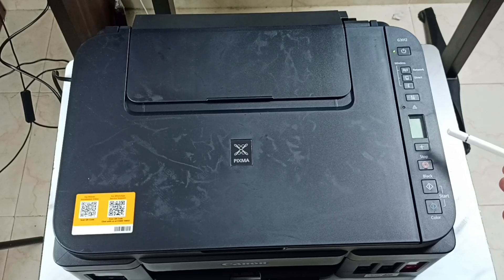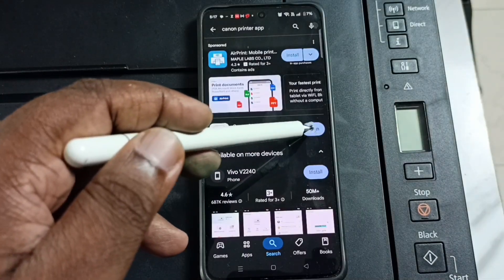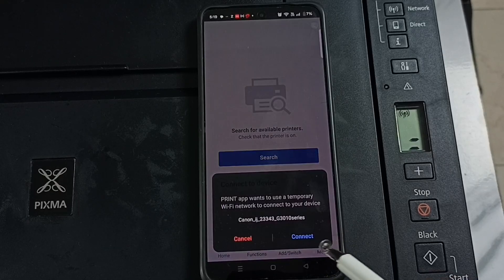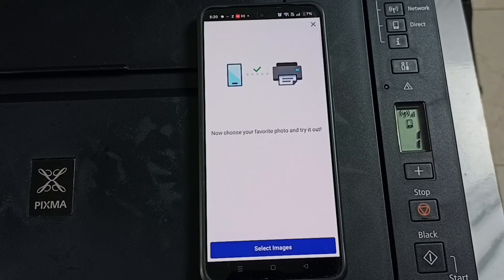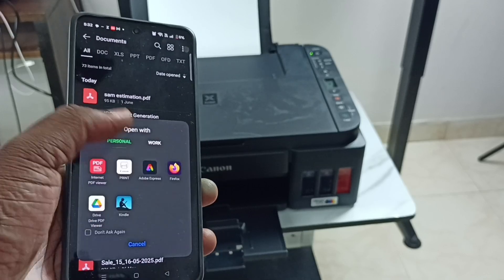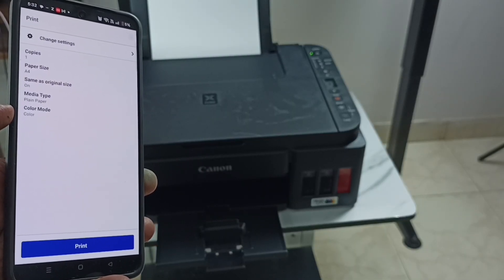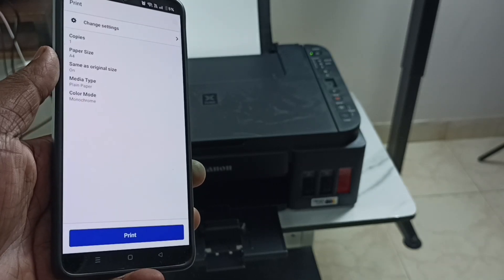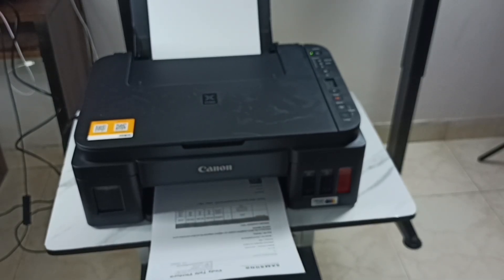Canon G3012 Printer | How to Connect Android Phone and Take Print Easily | Canon G3012, G3010, G3000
Canon G3012 Printer | How to Connect Android Phone and Take Print Easily – Canon G3012, G3010, G3000 Guide

In this step-by-step video, learn how to connect your Android phone to your Canon Printer and take wireless prints using the Canon PIXMA MegaTank G3012, G3010, and G3000 series. Perfect for users of the Canon PIXMA Mega Efficient G3012 Multi-function WiFi Color Ink Tank Printer (Color Page Cost: 0.21 Rs. | Black Page Cost: 0.09 Rs. | Borderless Printing) with 2 additional Black Ink Bottles (6 Ink Bottles Included). This tutorial is also compatible with the Canon Pixma G3012 All-in-One Wireless Ink Tank Colour Printer and Canon Pixma All-in-One Inkjet Printer (G3012, Black). Set up mobile printing, connect via Canon PRINT Inkjet/SELPHY app, and enjoy hassle-free printing from your smartphone in minutes.